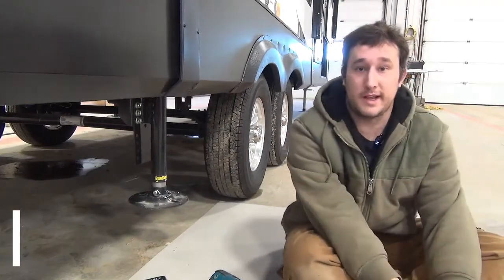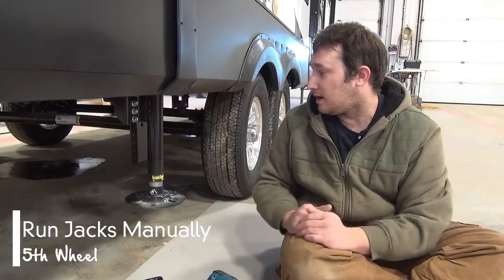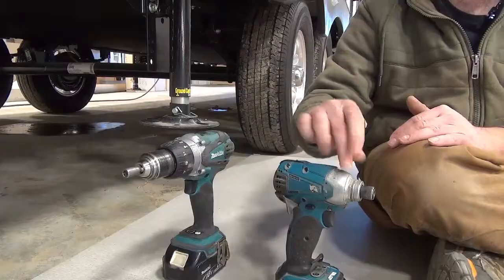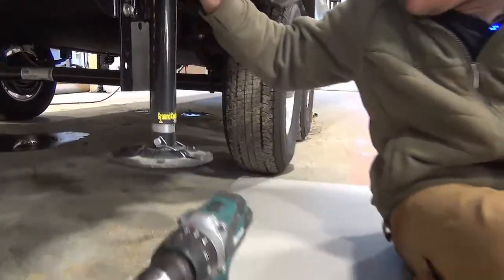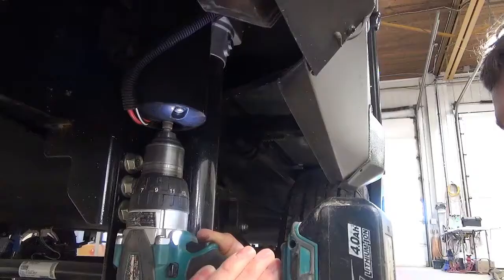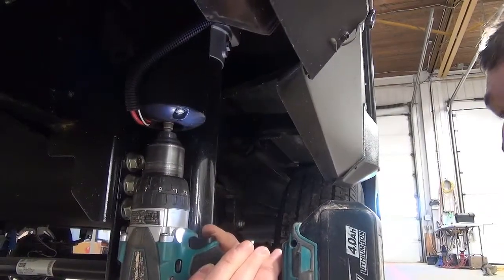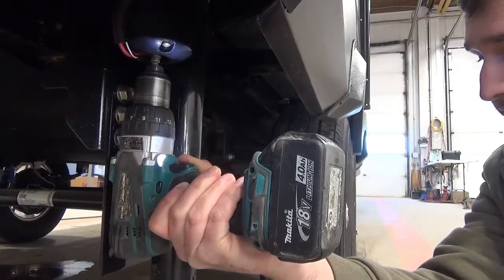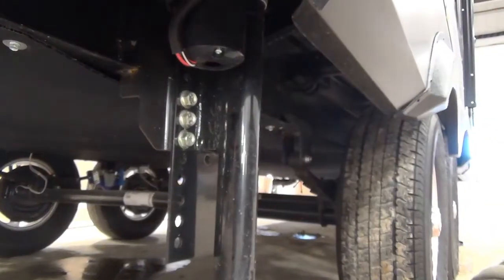How to Run Jacks Manually on your 5th Wheel